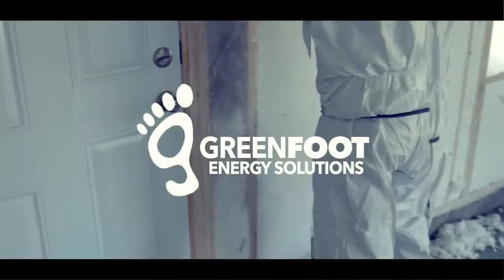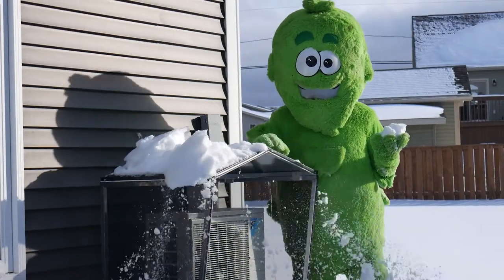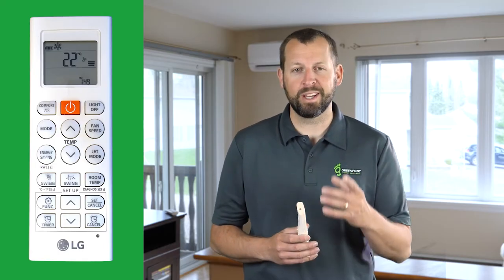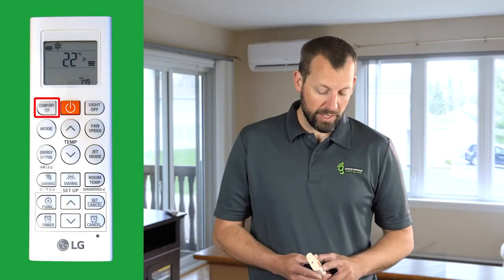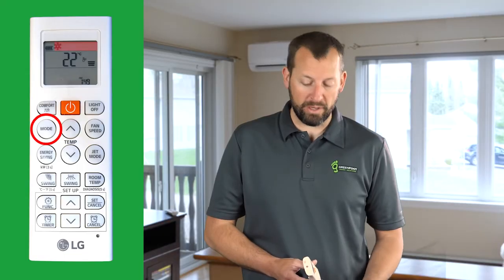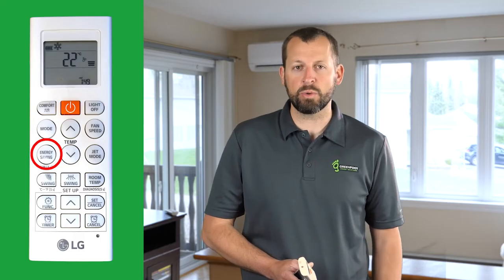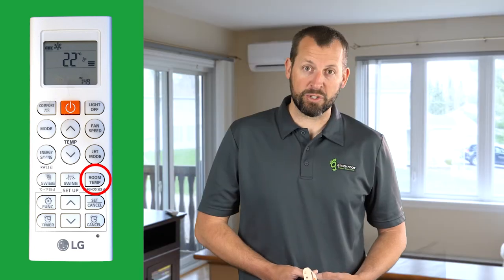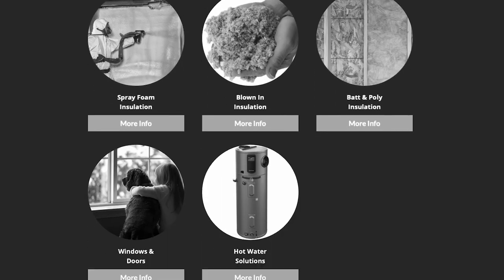How to use your LG ductless heat pump remote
If you want to review the basic function of your LG heat pump, than this video is for you.

As aways, if you want to learn more about energy efficient products and serves, check out: